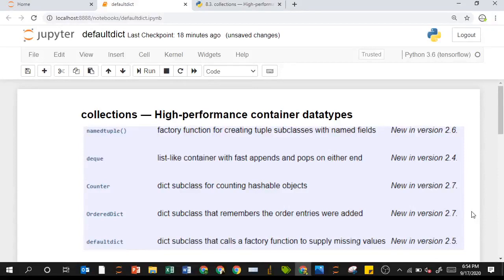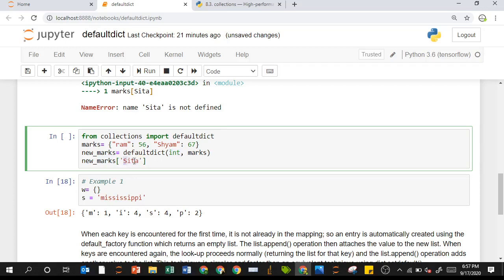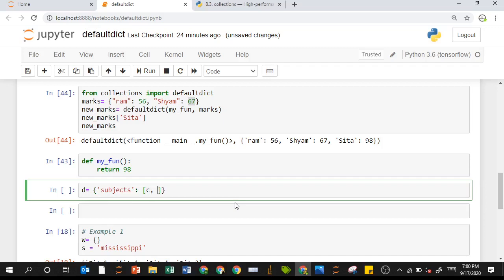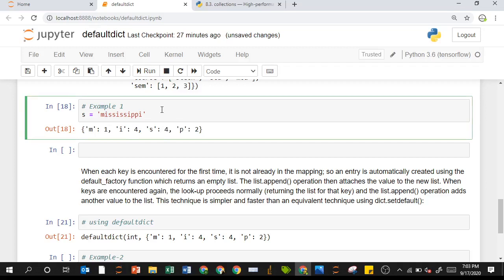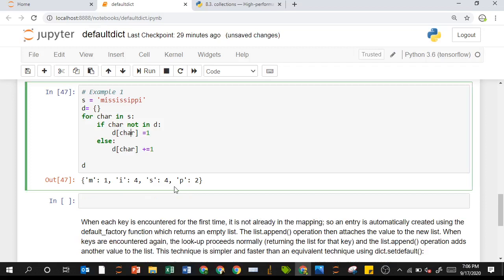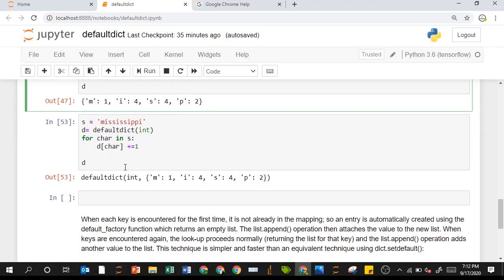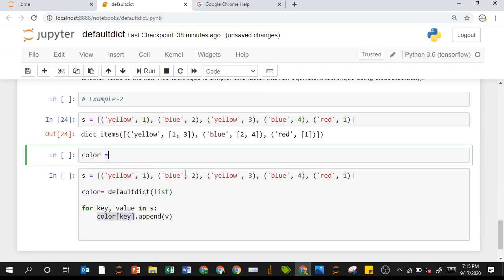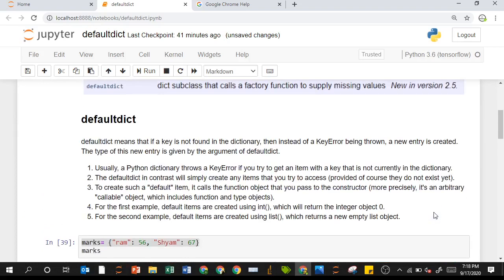defaultdict (collections module) : Specialized Data Structure in Python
defaultdict